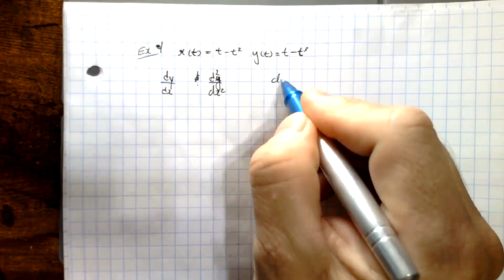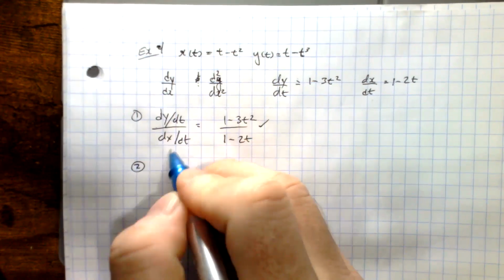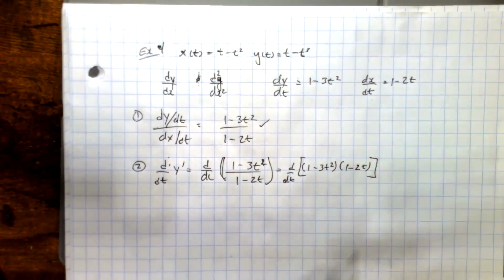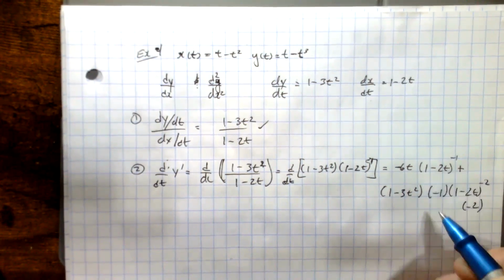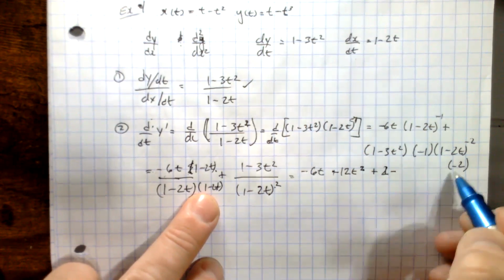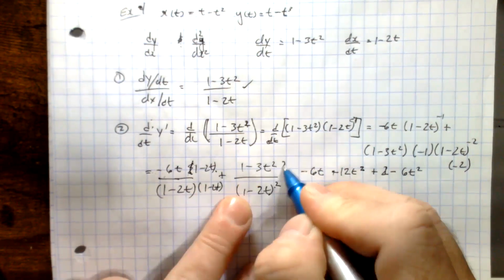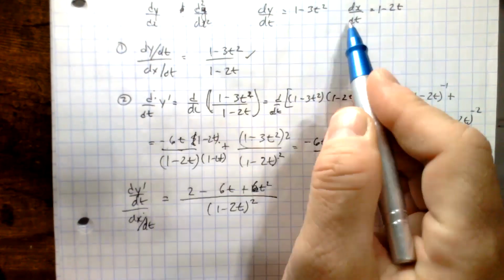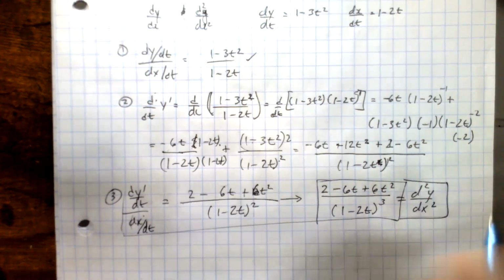MATH 220 Week 14 Example 4 Parametric Derivatives